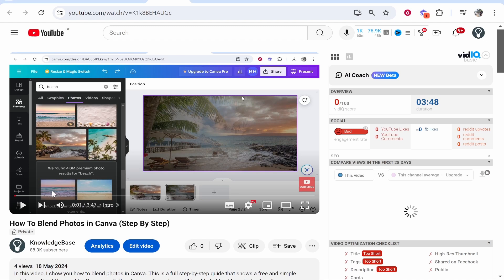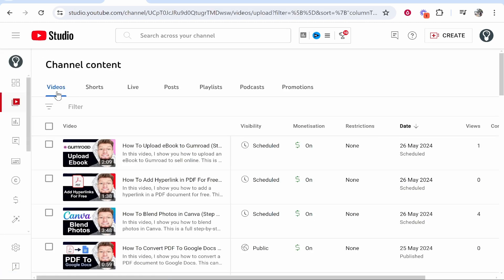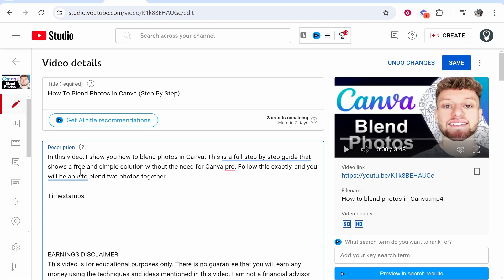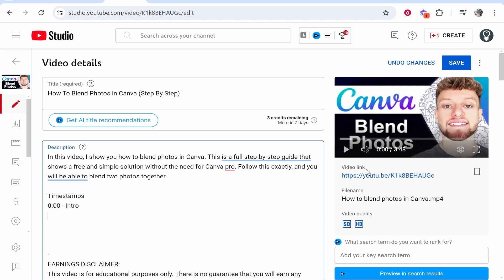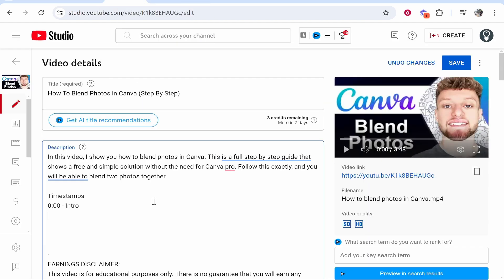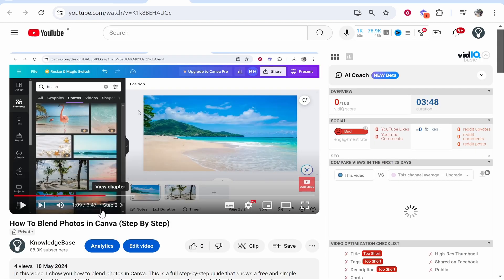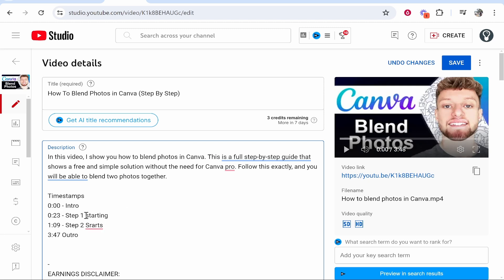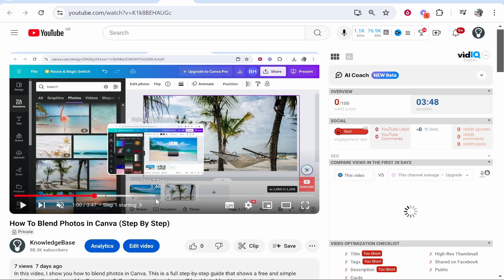How To Add Chapters To YouTube Video (Step By Step)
In this video, I show you how to add chapters to YouTube video. Did this video help? Thanks!